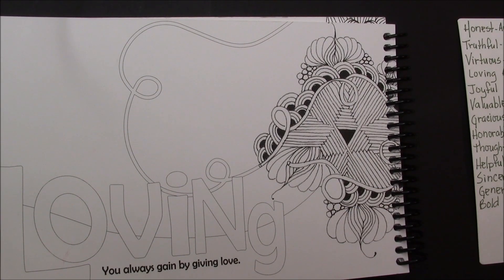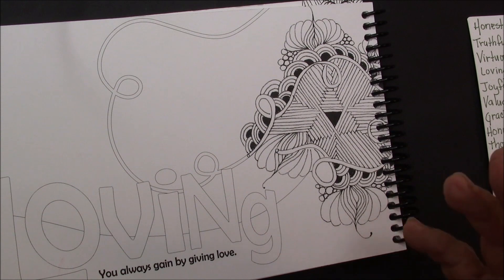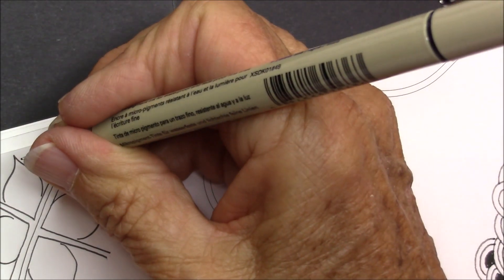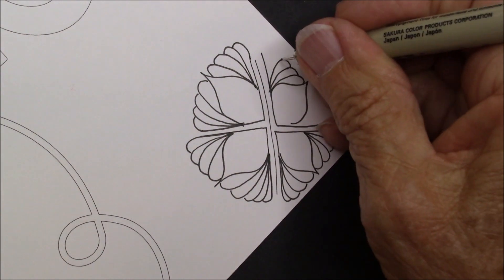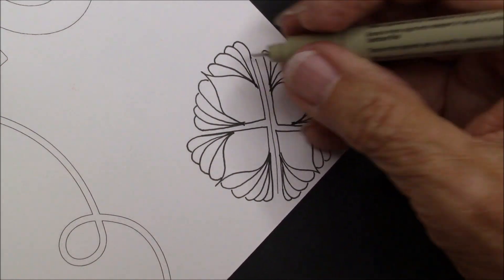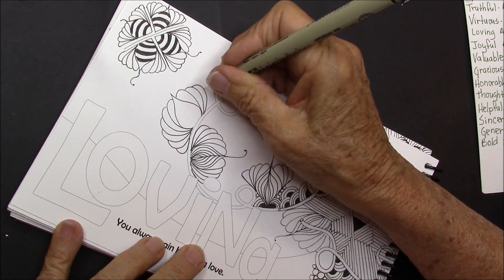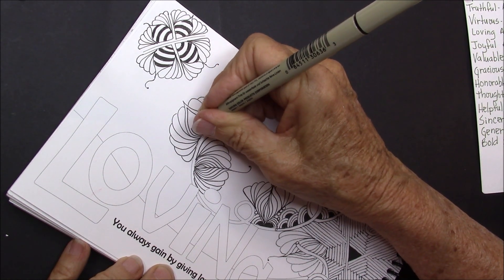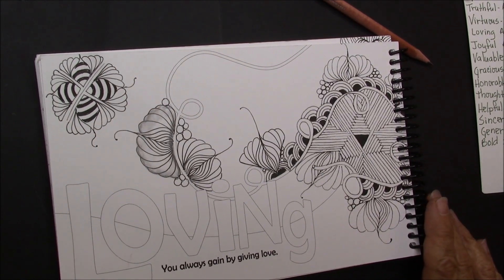4 Rosie Tangle Art Lesson with Loving Template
You will never look at tangle patterns the same. Let's do 4-Rosie three different ways I love this tangle. Hope you do also.